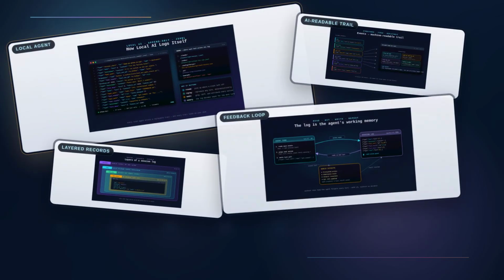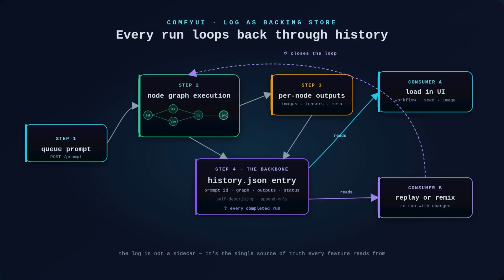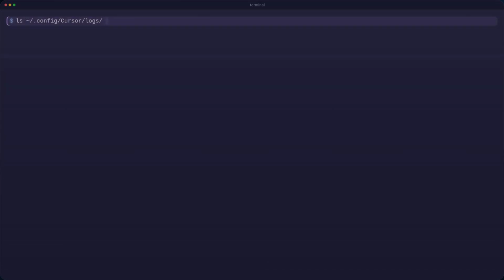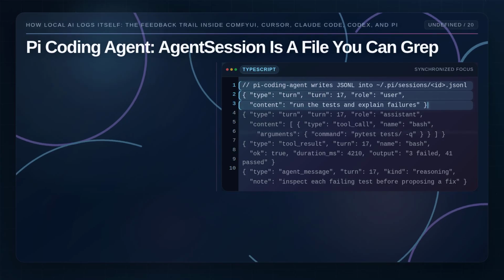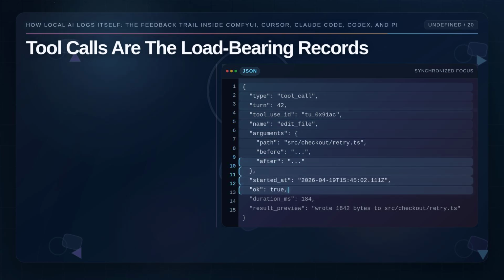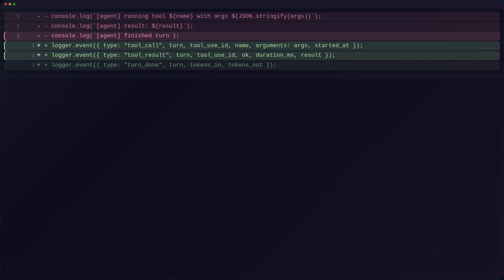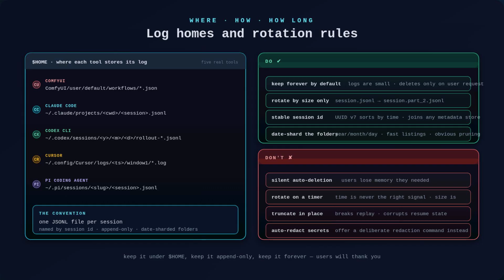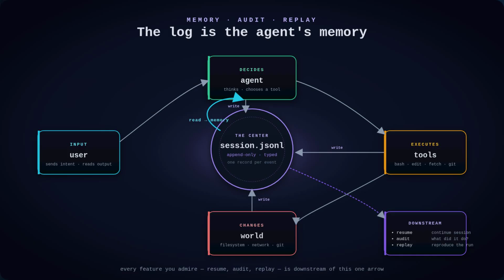How Local AI Actually Remembers: Inside The Agent Log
Every local AI coding tool — ComfyUI, Claude Code, Cursor, Codex CLI, Pi Coding Agent — is writing the same kind of hidden file while you work. It is not a debug log. It is the agent's memory, written in a shape the tool can read back later. Resume, continue, checkpoint, replay, and audit are all downstream of one structured log.

This video breaks down exactly what that log looks like, why each tool writes one, and what changes in your own agent workflows when you treat the log as the memory layer instead of an afterthought.

What this video covers:
- Why an agent log is not a debug log, and the one shape change that matters
- How ComfyUI logs every node and every run, and how replay rides on top of that
- Claude Code's JSONL transcript and why `claude --resume` is just replaying the file
- Cursor's per-session log trail and why checkpoints work because every edit is logged
- Codex CLI's `rollout.jsonl` and what each turn record actually stores
- Pi Coding Agent's `AgentSession` as a flat file you can grep
- The fields a great agent log always has: turn id, tool call id, inputs, outputs, duration
- Why tool calls are the load-bearing records in any agent transcript
- Re-reading the log as a first-class capability that makes agents smarter
- Structured error records as first-class citizens instead of stringified stack traces
- The anti-pattern: logs only humans can read, and the damage it does to resume and replay
- A minimal JSONL logger you can drop into your own agent
- Where local logs live on disk, how they rotate, and how to keep sessions appendable
- Letting the agent query its own log with `jq` for self-improvement loops
- Common mistakes that quietly break every downstream agent feature
- Why the log is the single load-bearing file in every local AI tool you admire

This explainer was authored against local agent source notes, refreshed April 2026.

If you are building a local AI coding tool, a custom agent harness, or a Slack bot on top of one of these runtimes — the single highest-leverage decision you make is the shape of the session log. This video is the mental model I wish I had before writing one.

Chapters
0:00 How Local Ai Logs Itself
1:05 An Agent Log Is Not A Debug Log
2:06 ComfyUI Logs Every Node, Every Run
3:06 ComfyUI Replays Workflows From Its Own Log
4:07 Claude Code Writes A JSONL Transcript
5:15 Resume Is The Transcript, Replayed
6:18 Cursor Keeps A Local Extension Log Trail
7:23 Checkpoints Work Because Every Edit Is Logged
8:27 Codex CLI Stores rollout.jsonl For Every Turn
9:37 Pi Coding Agent: AgentSession Is A File You Can Grep
10:41 The Shape Of A Great Agent Log
12:01 Tool Calls Are The Load-Bearing Records
13:11 Re-Reading The Log Is How Agents Get Smarter
14:13 Structured Errors Are First-Class Citizens
15:17 The Anti-Pattern: Logs Only Humans Can Read
16:22 A Minimal Logger For Your Own Agent
17:34 Where Local Logs Live And How They Rotate
19:20 Let Your Agent Query Its Own Log
20:39 Common Mistakes To Avoid
22:02 The Log Is The Agent's Memory